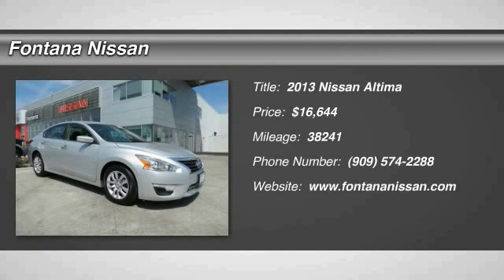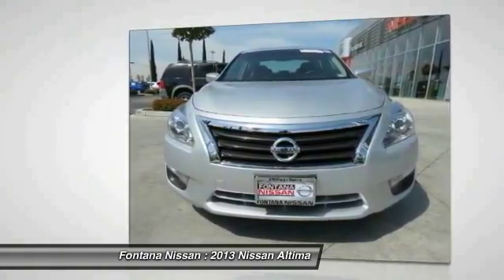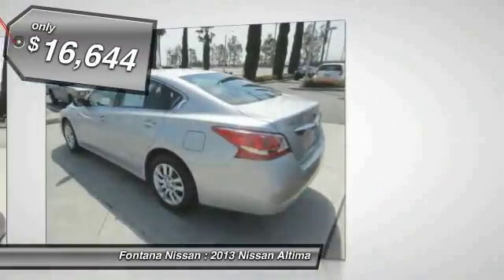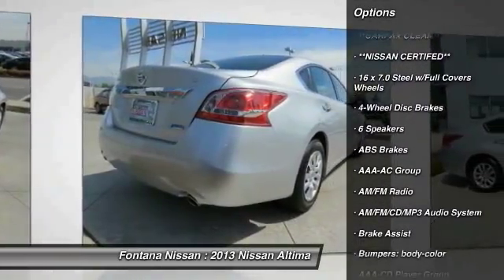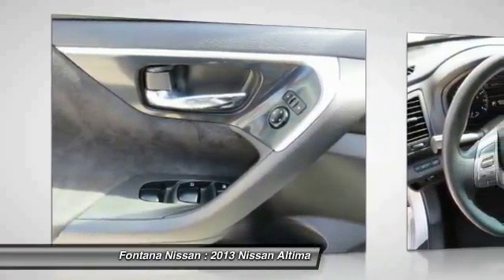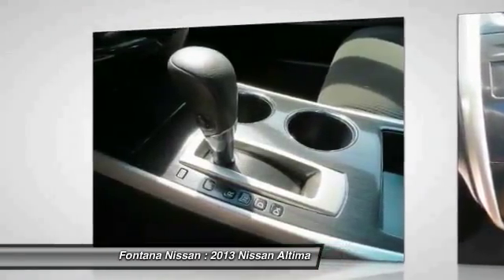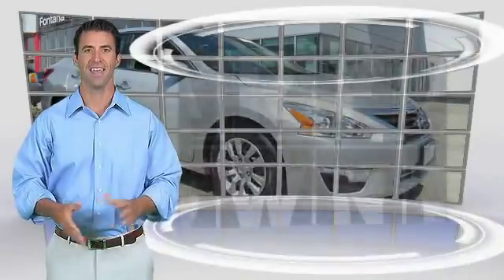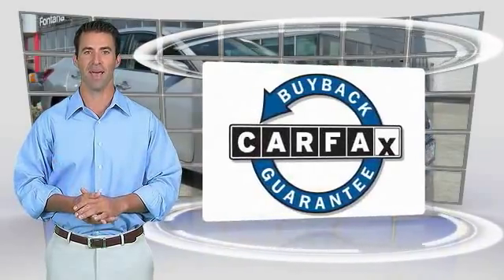2013 Nissan Altima new, Altima, Maxima, Sentra, 370Z, Murano, Fontana, Rancho Cucamonga, Ontario, Sa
2013 Nissan Altima 2.5 S

Fontana Nissan
16444 South Highland Avenue

**CARFAX CLEAN**, **NISSAN CERTIFED**, NEW TIRES and NEW BRAKES. Altima 2.5 S. So clean, you can't even tell it's used. Welcome to Fontana Nissan! If you've been aching to find just the right 2013 Nissan Altima, well stop your search right here. This is the gas-saving ride that definitely won't break your budget. Nissan Certified Pre-Owned means you not only get the reassurance of up to a 7yr/100,000 mile Warranty, but also a 156-point inspection/reconditioning, 24/7 roadside assistance, trip-interruption services, and a complete CARFAX vehicle history report. Absolutely beautiful and clean as a whistle, this vehicle is as fresh as when it rolled off the assembly line. brbrTO SEE MORE QUALITY VEHICLES LIKE THIS RIGHT OR DIAL .